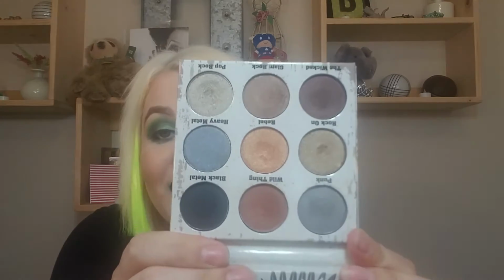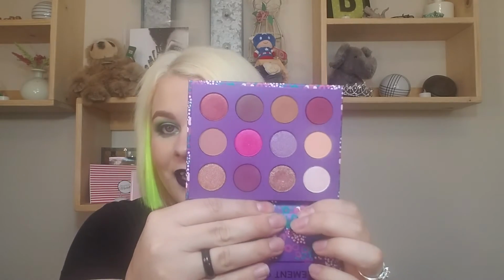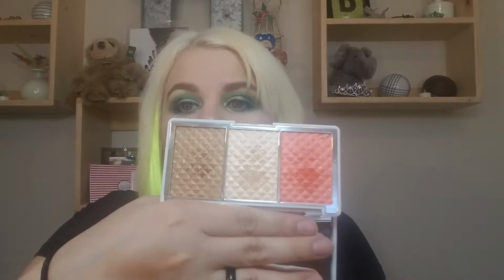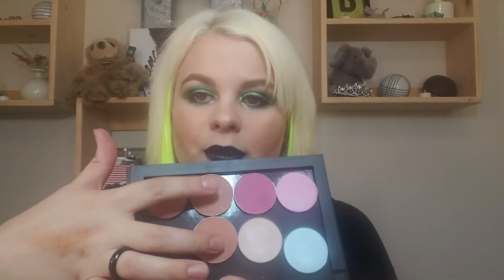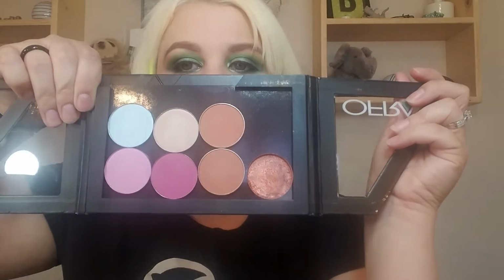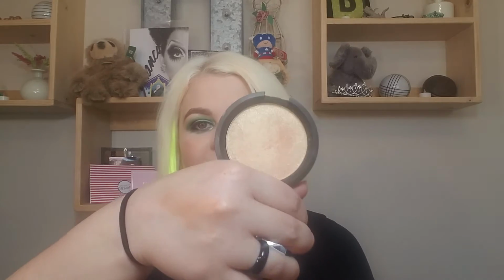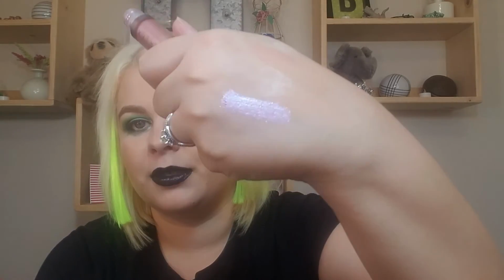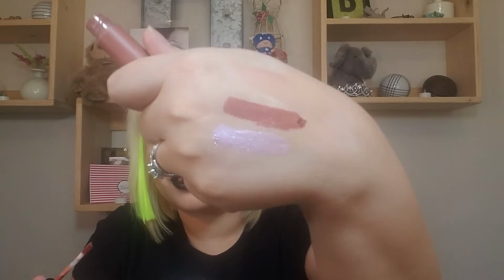Makeup I Have Actually Kept From BoxyCharm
I thought that this would be an interesting video to do since I have been getting BoxyCharm for almost a year now. I was kind of curious to see what I had been actually keeping and enjoying from the subscription service. Now this is only about the makeup products. I did not include brushes.

I am really starting to question whether I should keep boxycharm or not after this video. Part of me wants to keep it, and part of me wants to get rid of it.

Thank you all so much for watching this video. It really does mean a lot to me. I am glad so many of you enjoy the content that I create. I can not say that enough. As a thank you I will be hosting a giveaway here on my channel once I reach 800 subscribers.

Products I mentioned. (I will have these listed later today, sorry I did not have time to list and link them all this morning.)

Etsy shop

Etsy IG @teeheejewelrydesign